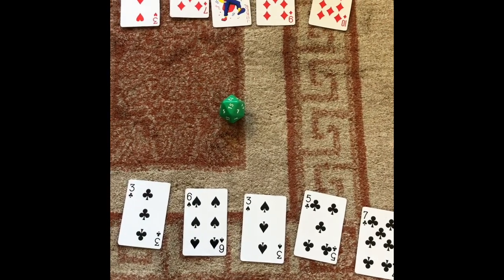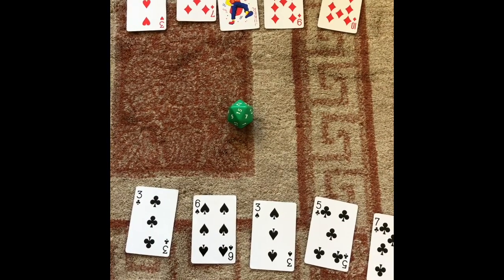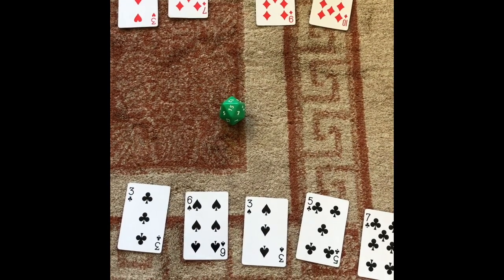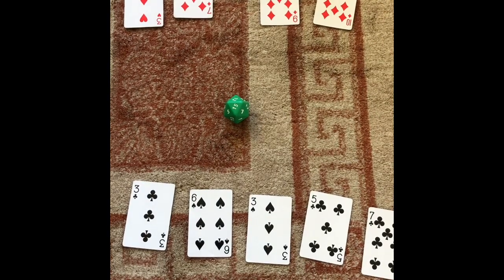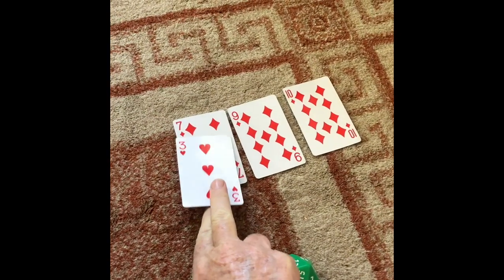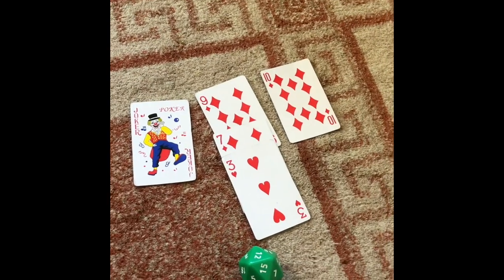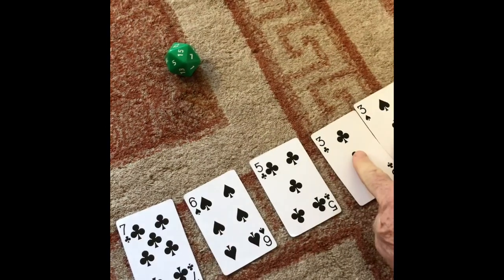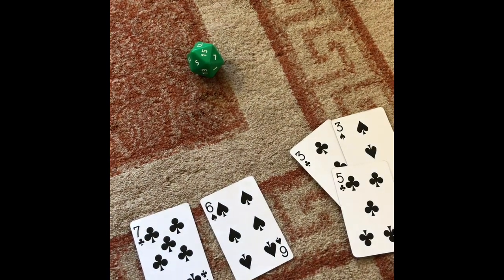Make the Target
Maths games